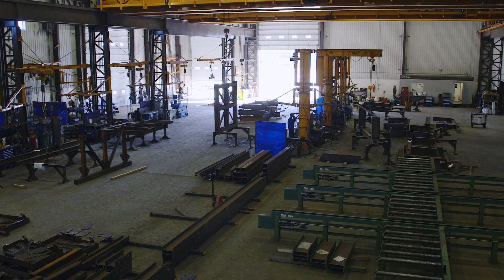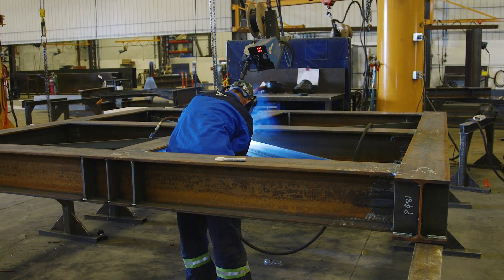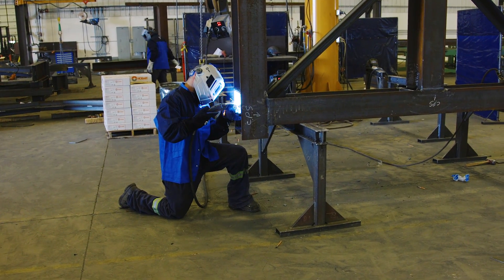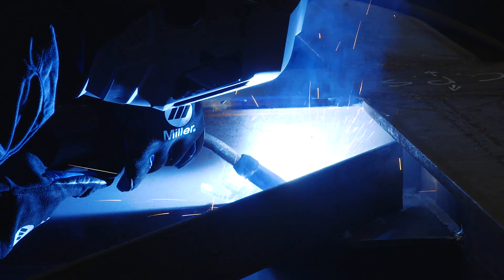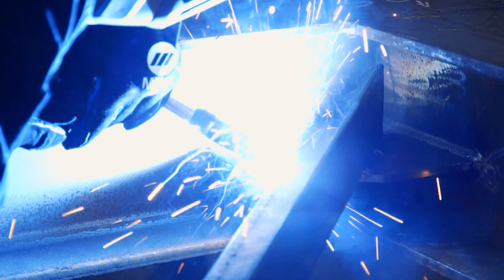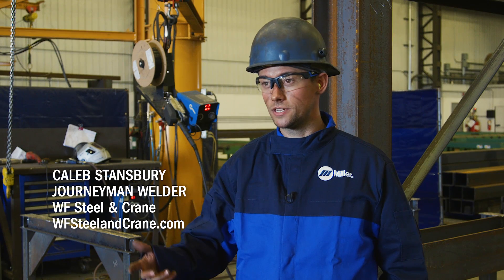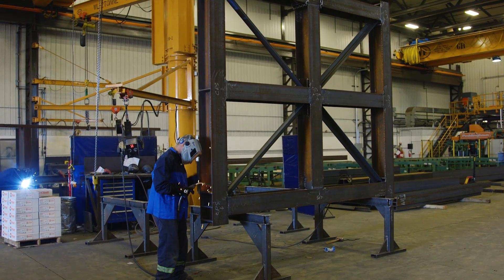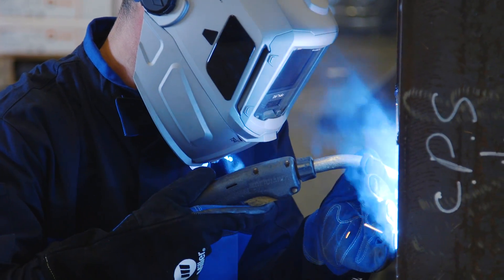Structural Fabrication Made Faster With Miller XMT Welders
Structural steel welding projects demand high quality, so WF Steel & Crane relies on Miller® XMT® 450 power sources to complete a wide range of jobs.

WF Steel & Crane specializes in structural steel fabrication projects and custom overhead crane solutions, utilizing a variety of welding processes and working with different materials in its daily operation. With the XMT 450 power source, WF Steel & Crane welders can easily switch between processes thanks to the user-friendly control panel. The Canadian fabrication operation is also venturing into pulsed MIG for out-of-position welds with the XMT 450 MPa, resulting in reduced downtime and enhanced productivity.

Learn how you can save money and time with the XMT 450 welder by visiting: